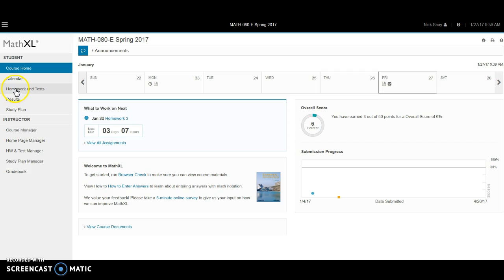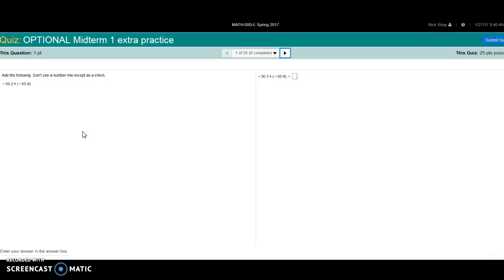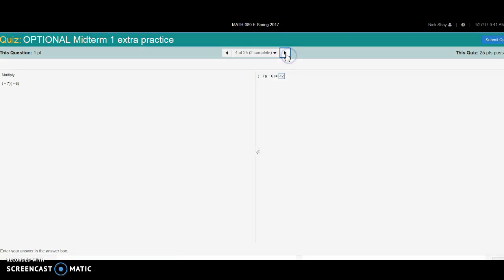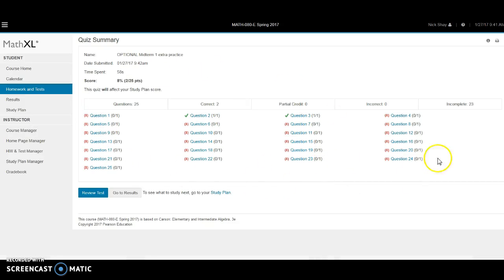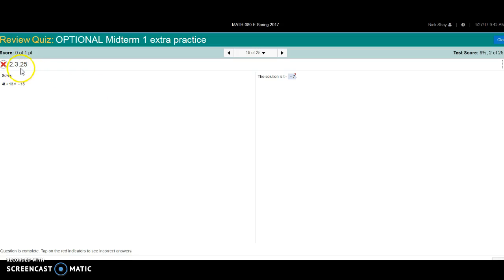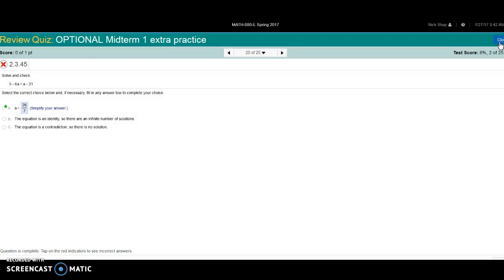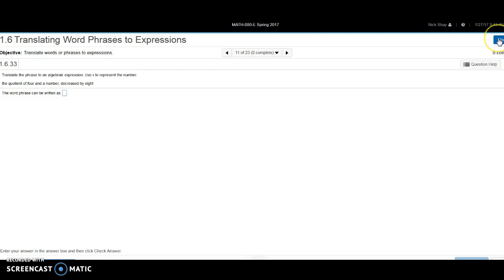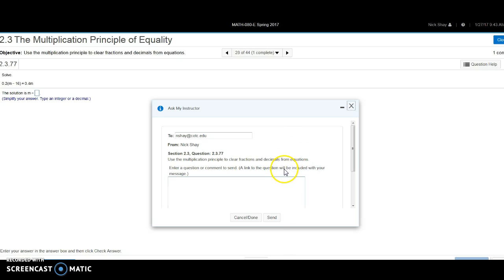MATH-080 Extra Practice for Midterm 1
Using the study plan, as well as extra Practice for Midterm 1